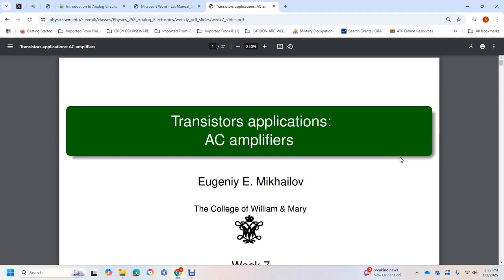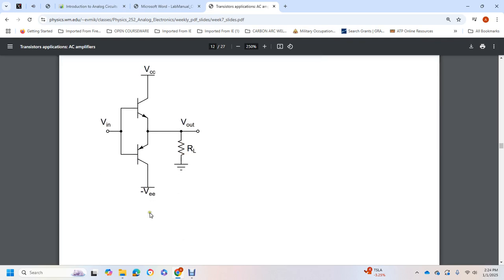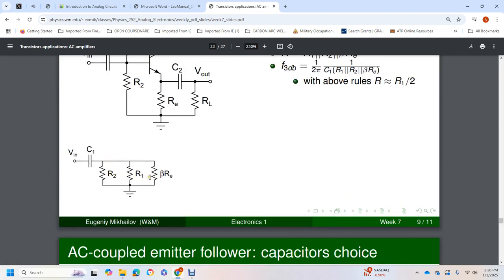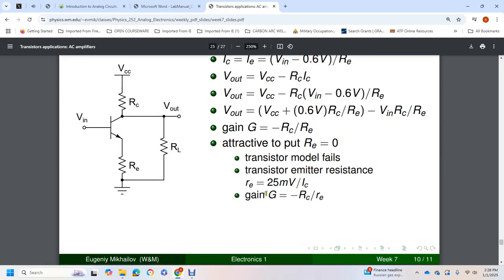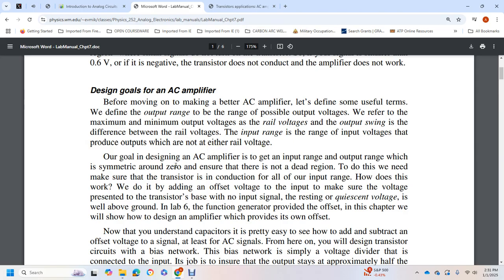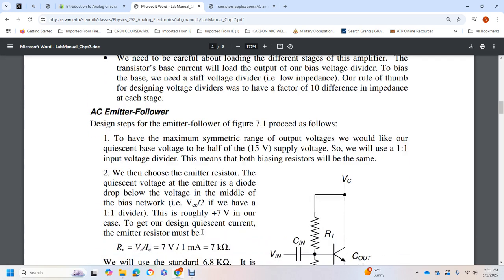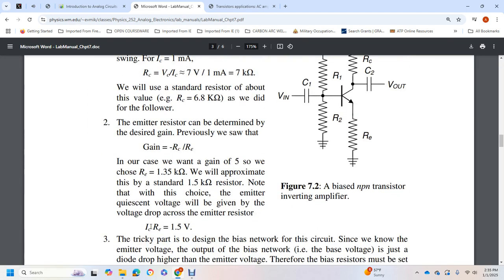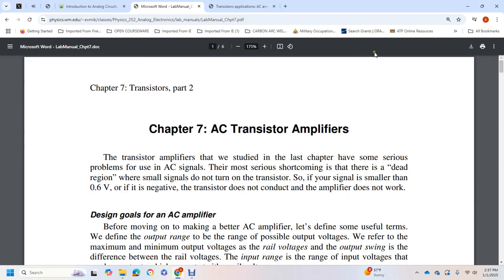INTRO TO ANALOG CIRCUITS PART 7